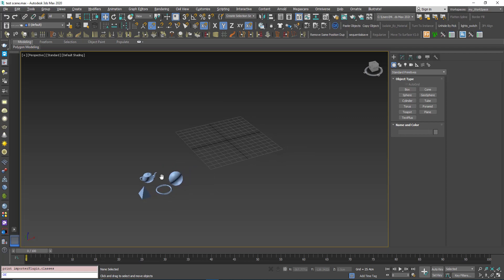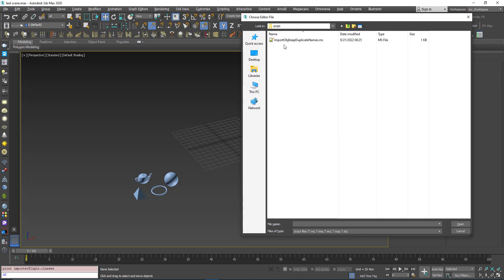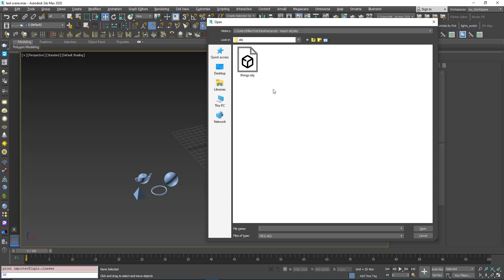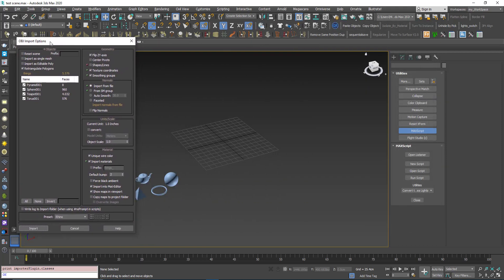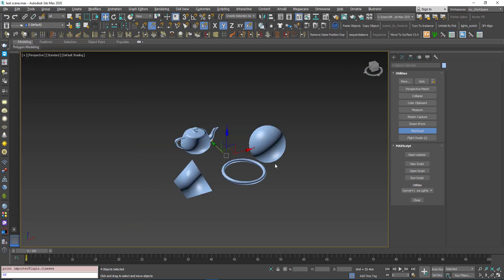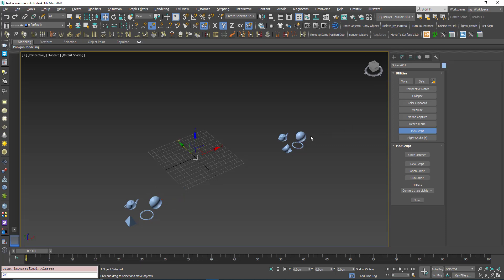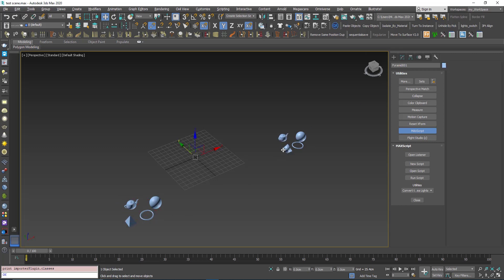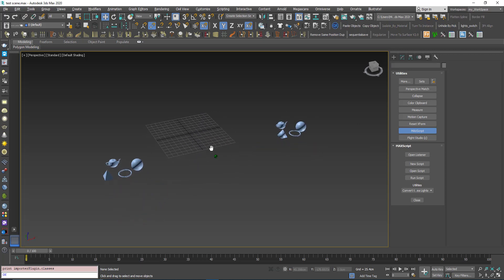3DS Max - Script - Import Obj And Keep Duplicate Names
This script will allow you to import OBJ files and keep the incoming names even if the current scene contains objects with the same names